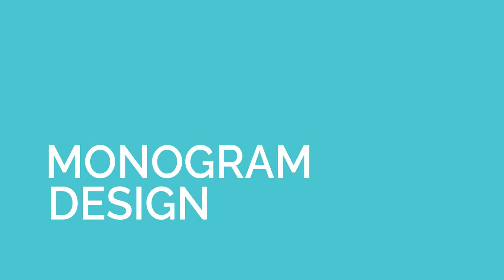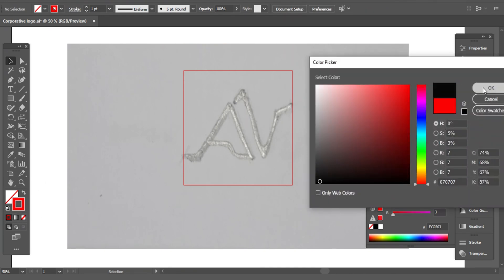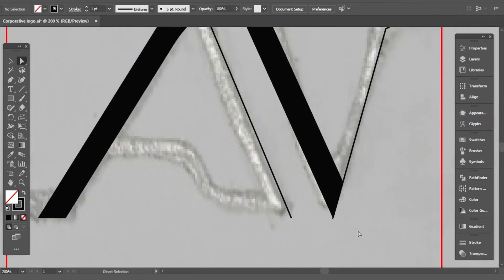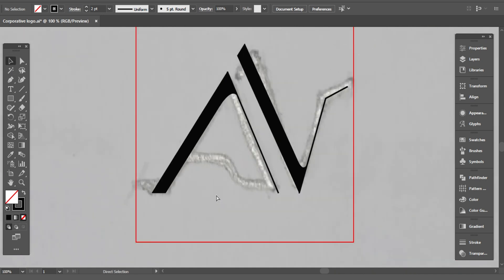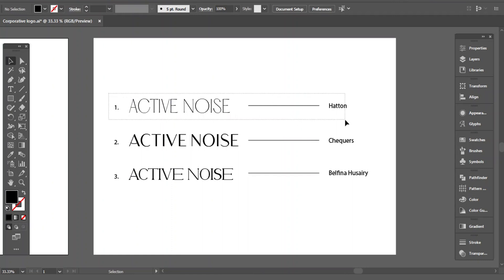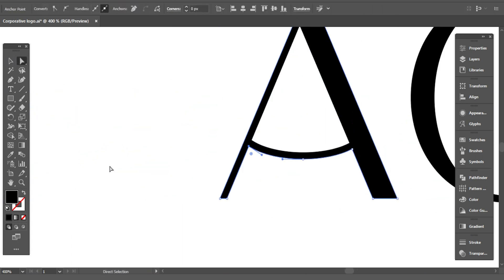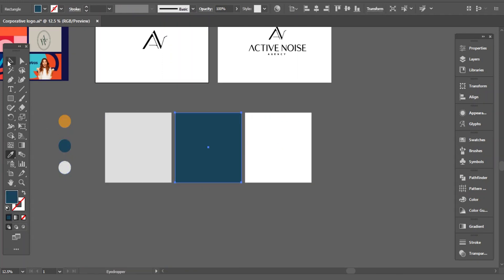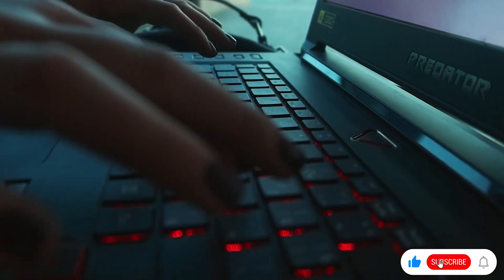Monogram Design Start To Finish | Illustrator tutorial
In this video I'm designing a modern monogram for a corporation business from start to finish. Watch me how I design the monogram, pattern and present the brand with an exciting presentation.